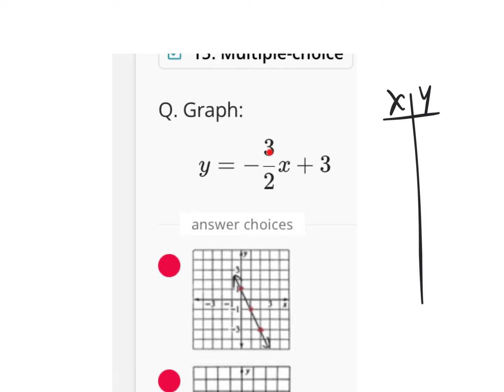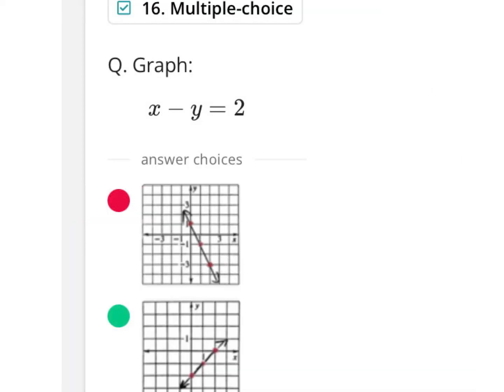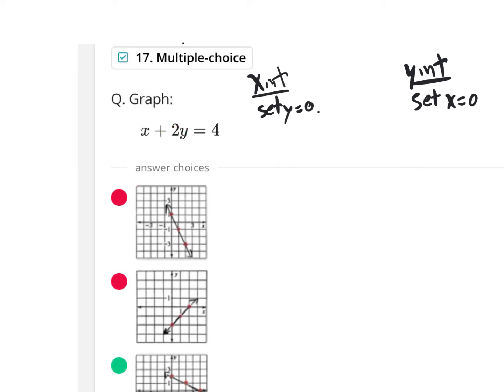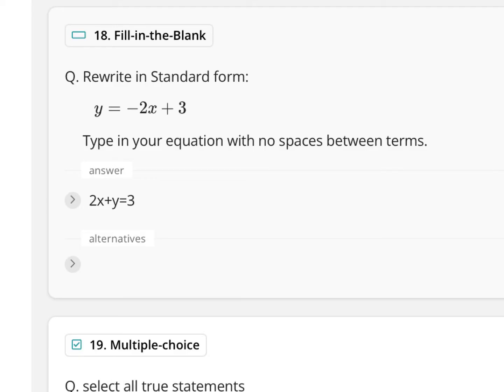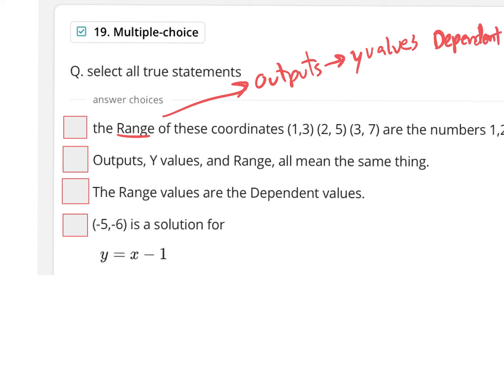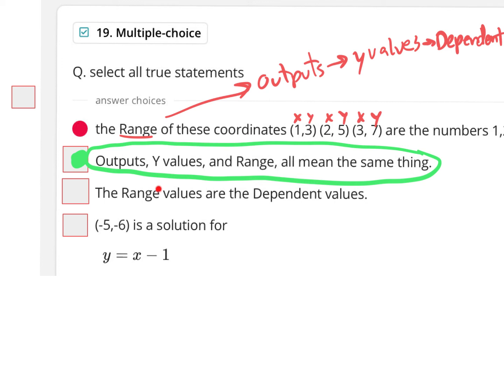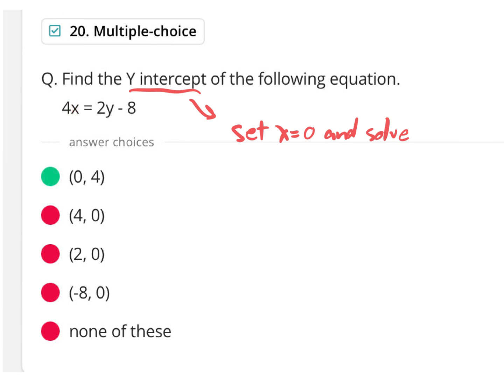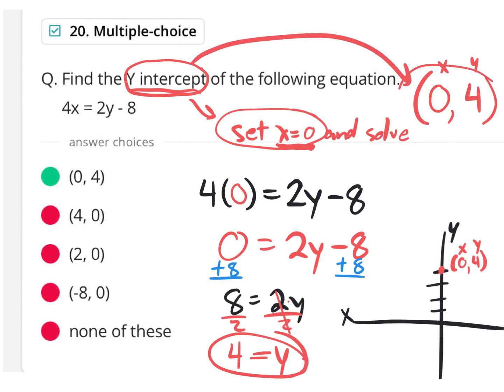Practice quiz 3.1 Function form and standard form linear equations v3